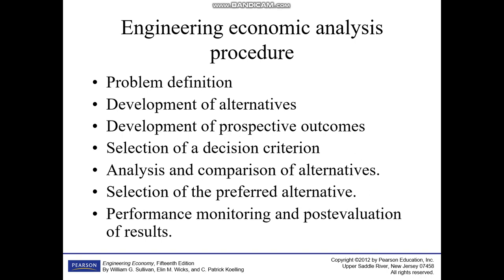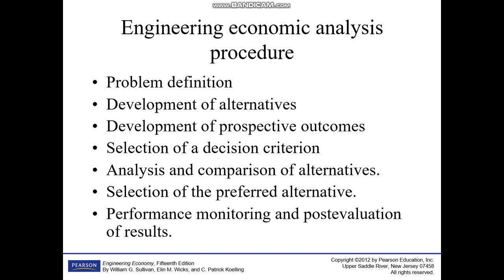Chap1: Engineering Economy - Part 1